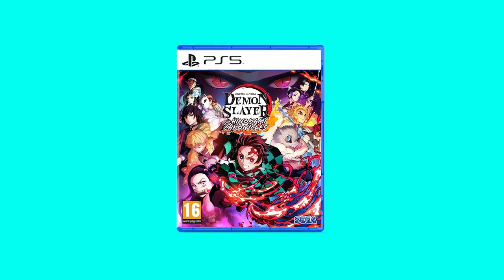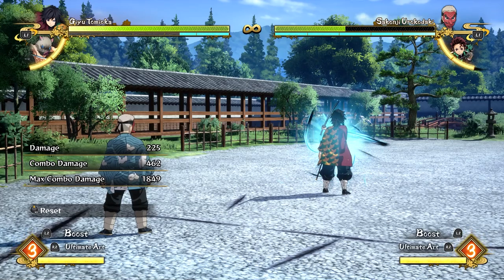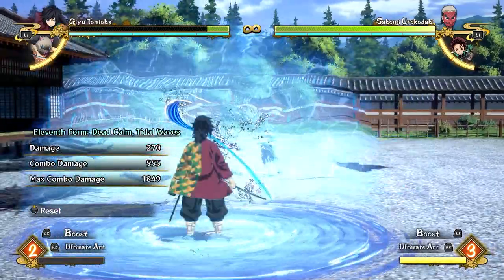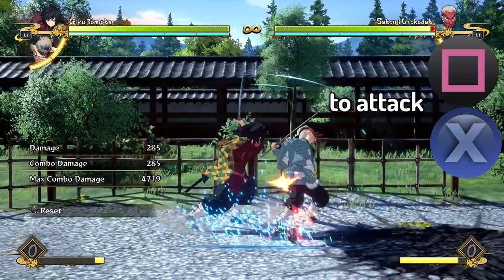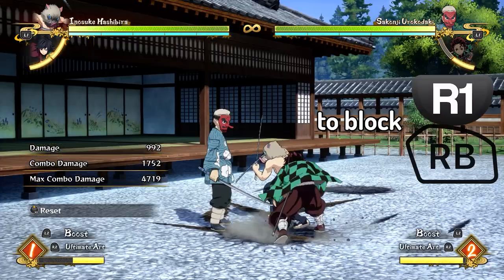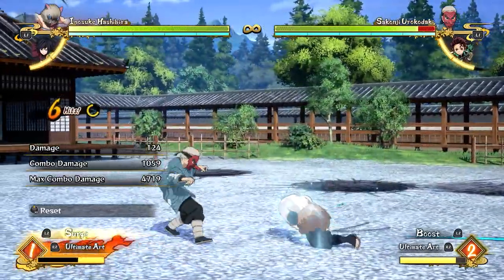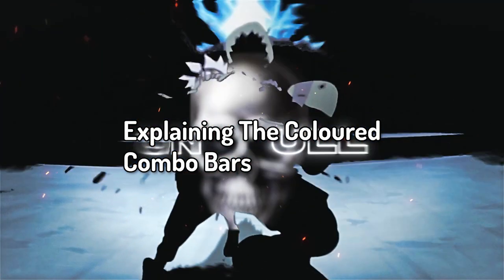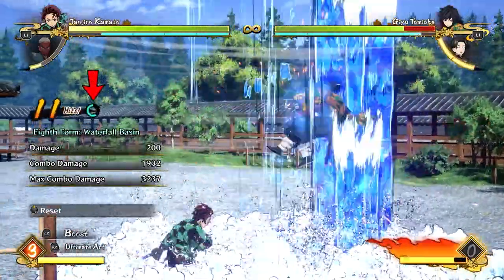Demon Slayer Hinokami Chronicles ULTIMATE BEGINNERS GUIDE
Demon Slayer Hinokami Chronicles Beginners Guide Is Here! I will be breaking down everything you need to know for example, explaining the battle system, combos, Controls ETC. Quick and simple for people who just got the game and want to at least have an idea of the mechanics and gameplay. This is how to play demon slayer hinokami chronicles. the demon slayer gameplay is explained.

Timestamps:
Intro: 0:00
Explaining The System: 0:26
Controls: 1:53
Basic Auto Combos: 2:52
The Coloured Bars: 3:57
Important Tip: 4:36
Outro: 4:50

Essentials I use to create content.